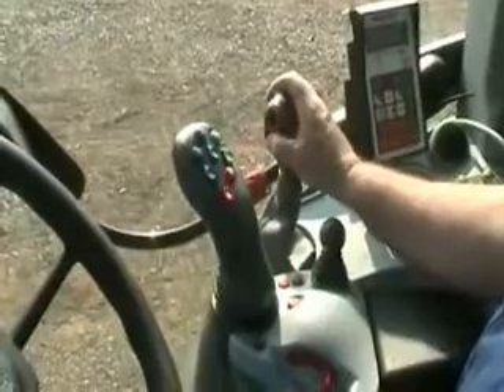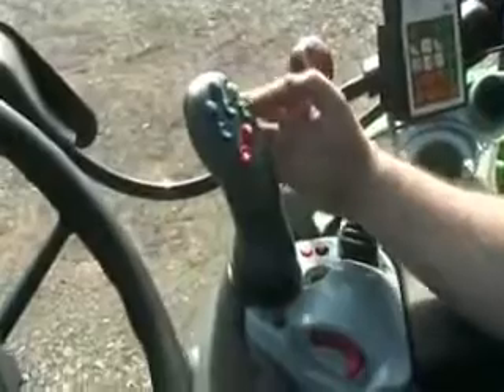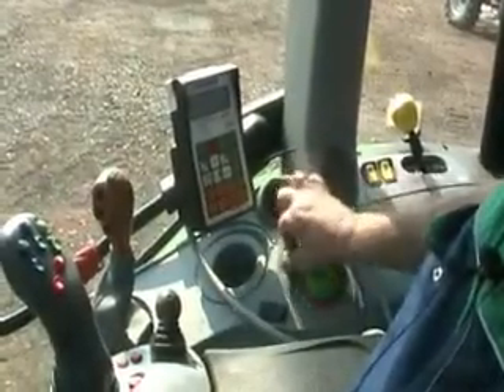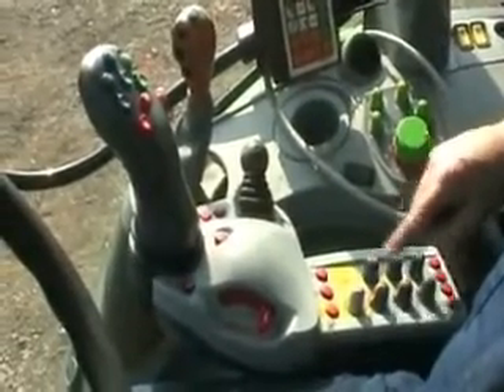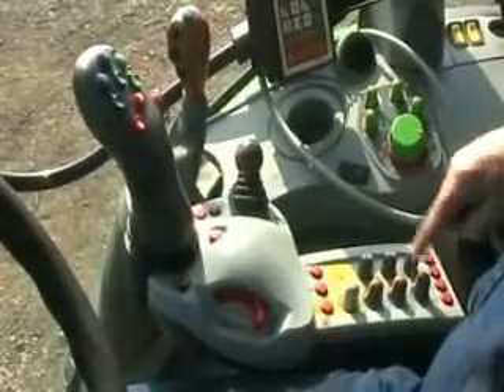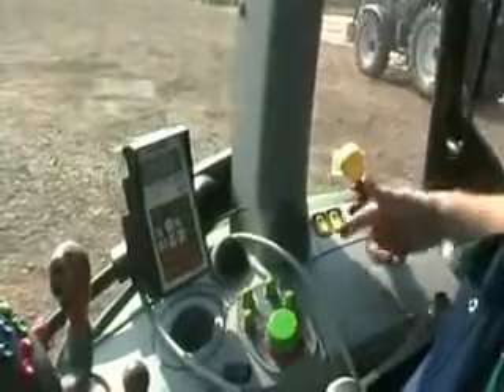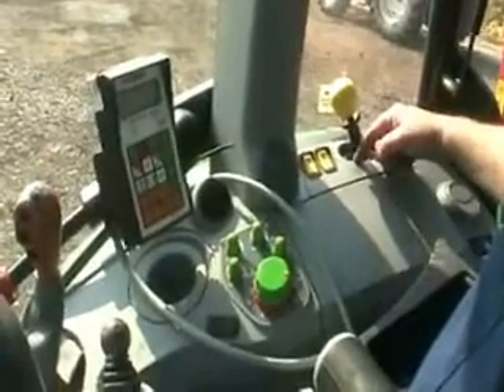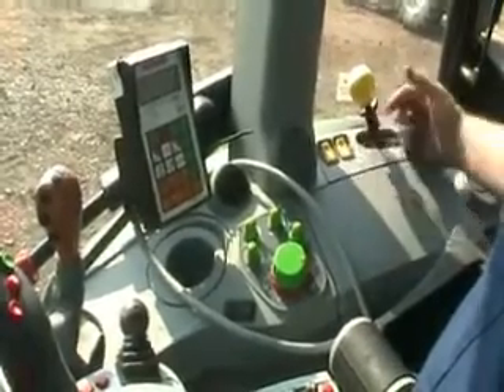Deutz-Fahr Agrotron K120 ProfiLine 2007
Farmers Guardian puts the Deutz-Fahr Agrotron K120 ProfiLine to the test in 2007.